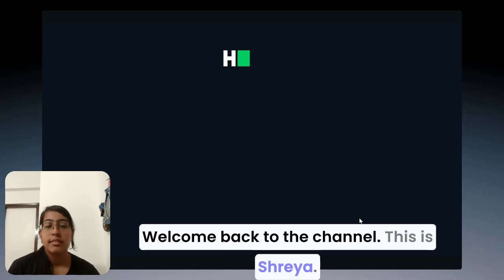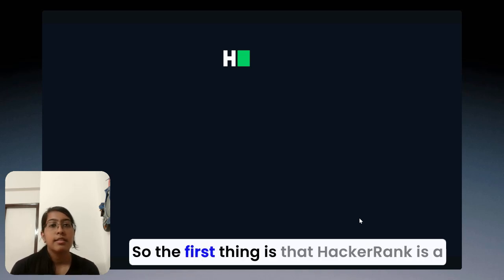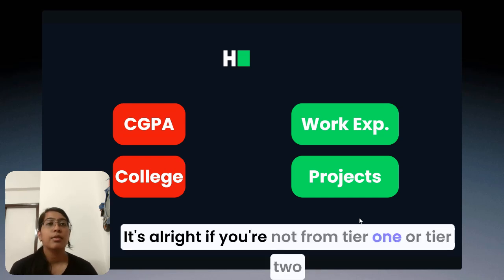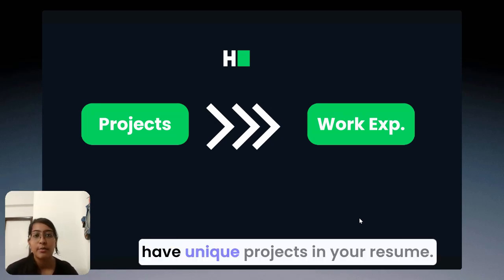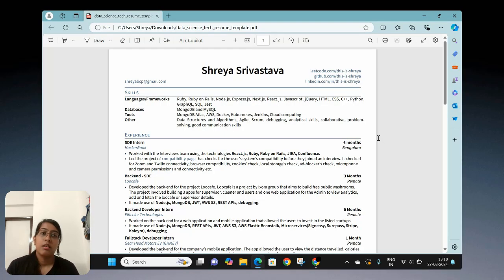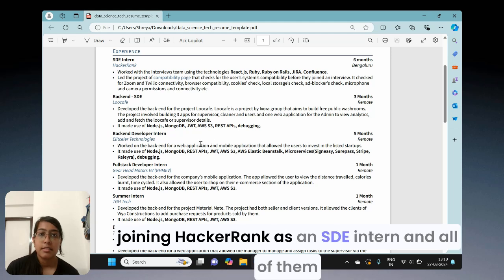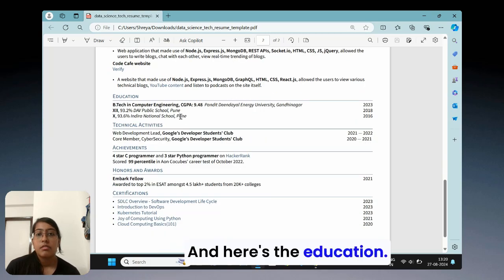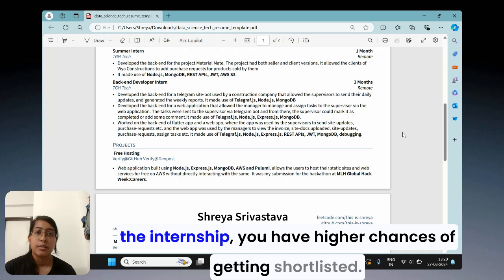The resume that got me into HackerRank as an SDE Intern.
Hey everyone, in this video I share with you all about my resume that got me into HackerRank, as well as a few tips!